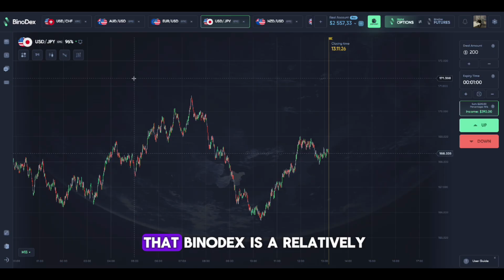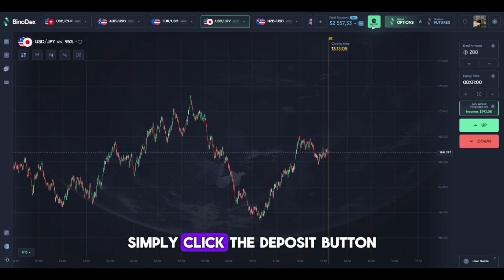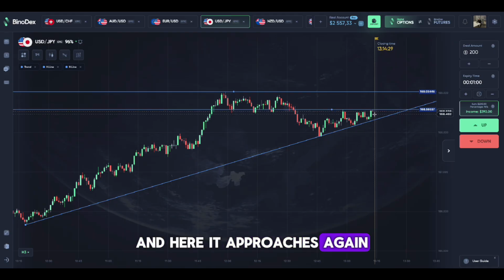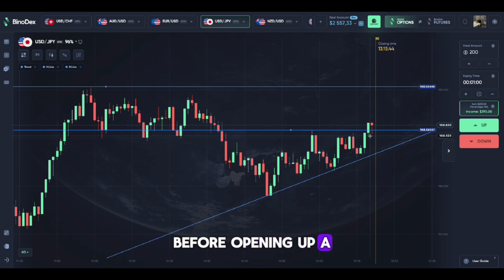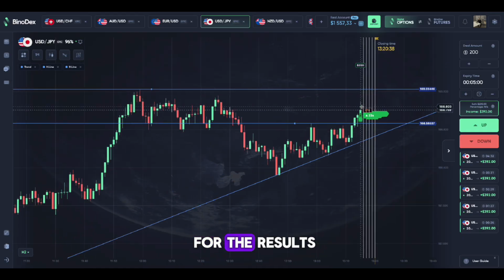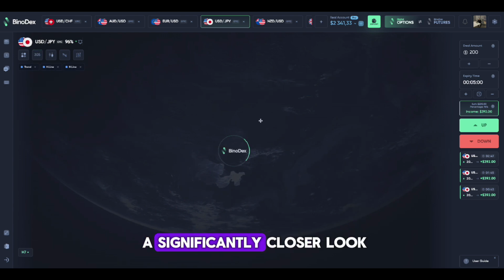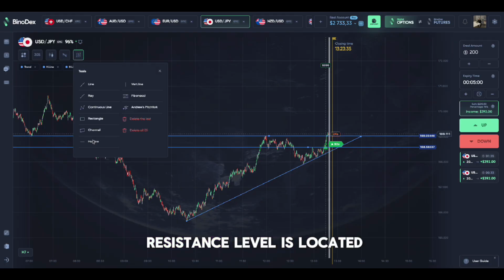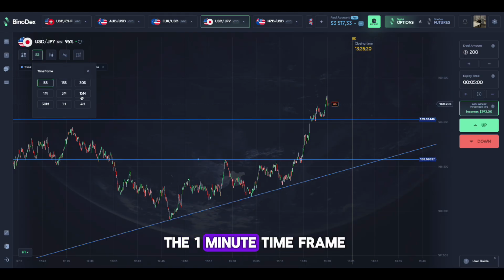Trading On BinoDex! Binary Options Training From Scratch! +$1000 In 10 Minutes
Want to learn how to trade binary options on BinoDex? In this video, I show you how I trade on the BinoDex platform using technical analysis and explain the basics that every beginner should know before placing their first trade.

This tutorial is perfect for beginners who want to understand how the platform works, how to analyze the market, and how to improve their trading skills. I also share my personal trading approach, explain how I look for trading opportunities, and show real trades on BinoDex.

In This Video:
How to trade on BinoDex
Binary options trading for beginners
BinoDex trading tutorial
Technical analysis for binary options
Real trading session on BinoDex
Trading tips and market analysis

If you're looking for a complete beginner's guide to BinoDex binary options trading, this video will help you understand the platform and build a solid foundation before you start trading.